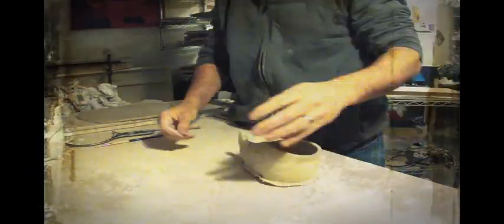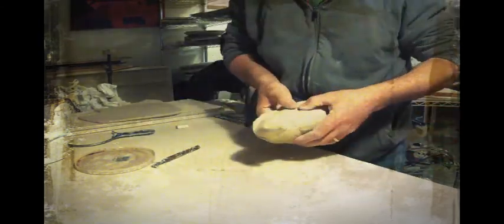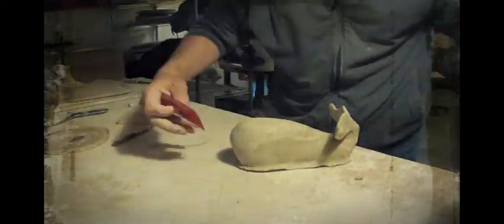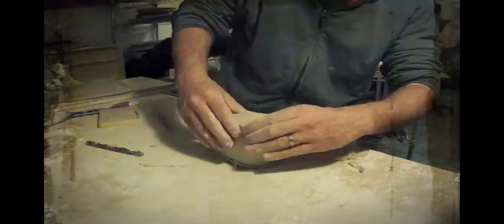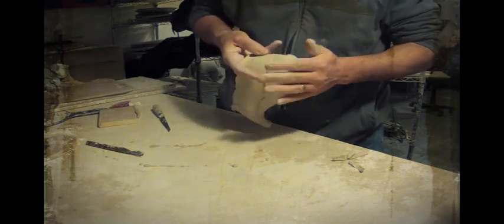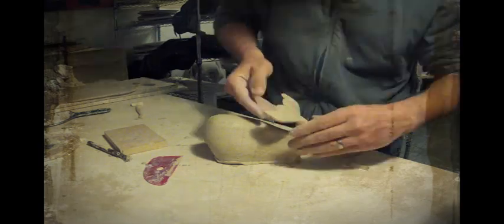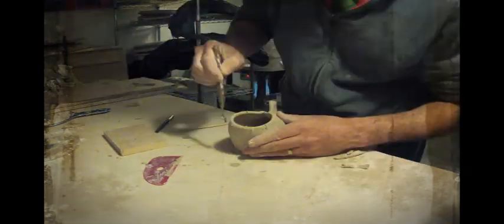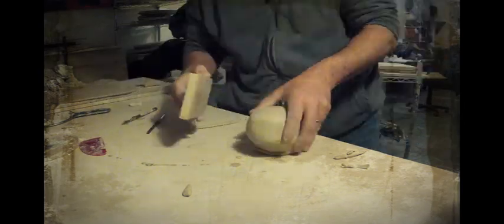Clay 360: Day 3: Finishing the square mugs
It's friday and since I don't like working weekends, there will be no throwing. Just finishing up yesterday's pieces.

The Clay 360 Projects records ever step of the ceramic process. Watch the throwing/trimming/finishing/glazing/wadding/wood prep/loading/firing/decaling of EVERY piece of pottery that will be fired in our next wood firing.